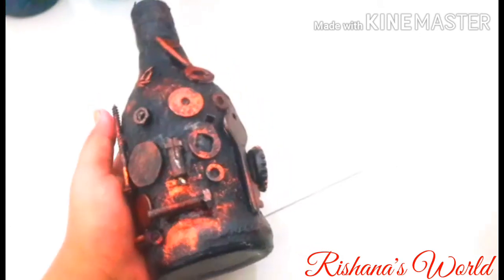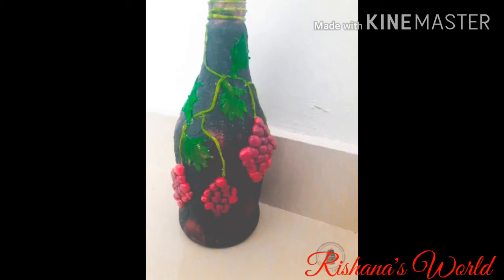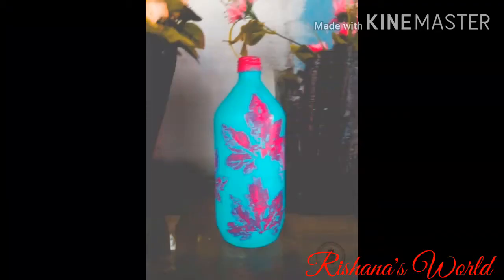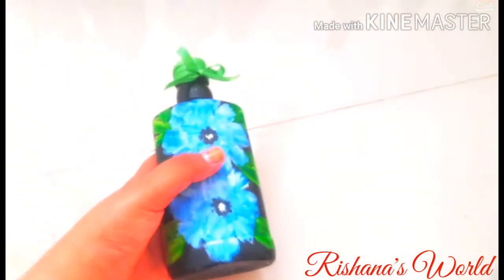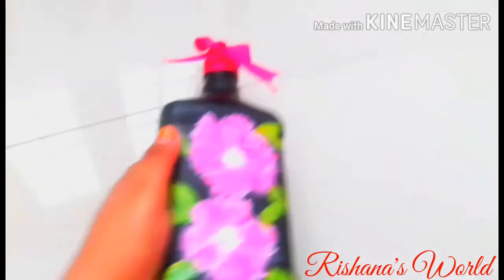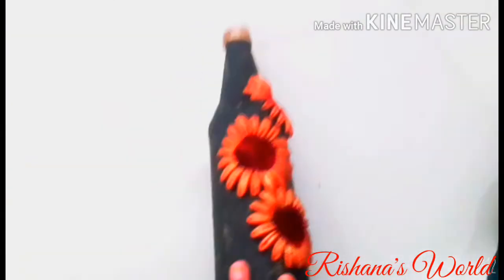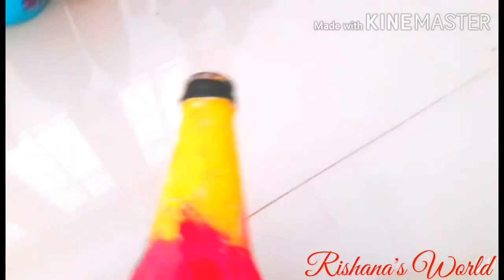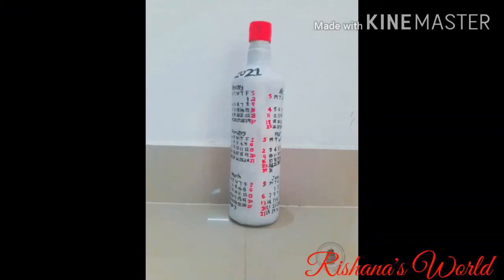Bottle art collections by my sis|part-2|bottle collection vlog|Rishana's World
bottle art collections by my sis |Rishana's World

bottle art
bottle art in malayalam
New bottle art ideas

12 bottle art
august 15 bottle art,
top 10 bottle art,
1 bottle art,
10 bottle art,
bottle craft #2 bottle art,
bottle art with 2 colors,
diy 3d bottle art
3d effect bottle art,
4 side bottle art,
4 bottle art,
bottle art 5 minute crafts,
glass bottle art 5 minute crafts,
5 minute bottle art,
5 bottle art,
bottle art painting 5 minute crafts,
5 bottle art ideas,
5 bottle art for home decoration,
5 minute crafts bottle art,
5 glass bottle art using clay,